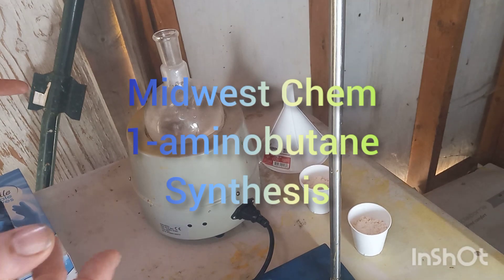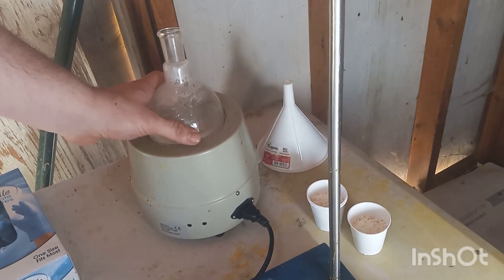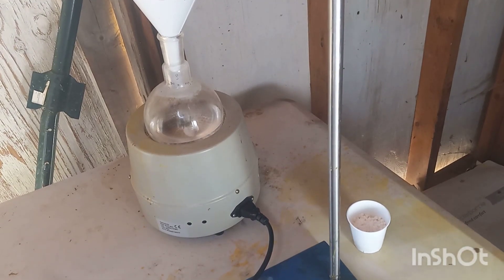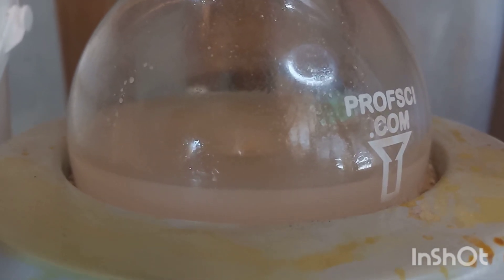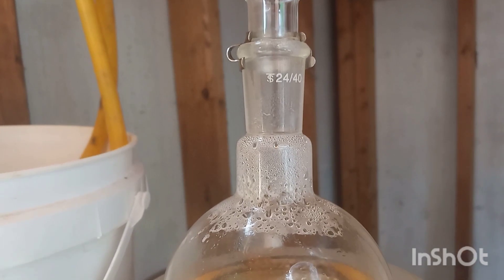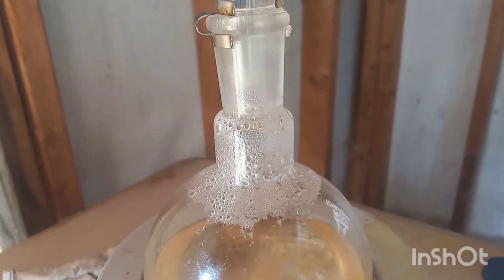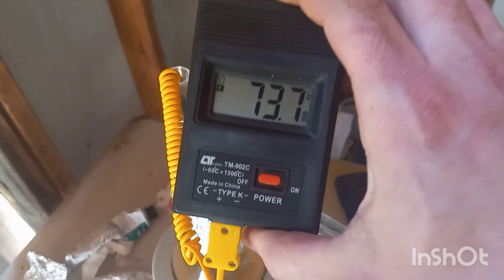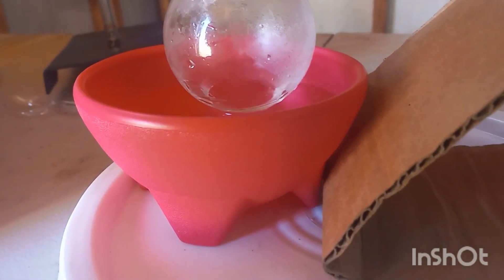100 sub finale. n butylamine / 1 aminobutane - Midwest Chem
chemistry is dangerous do not recreate
song sudden changes - bullet hell
from an undertale fan game.
I'm a bit of a fan if you couldn't tell.